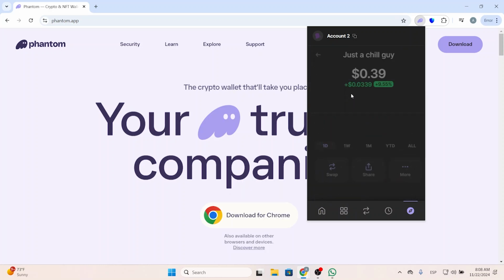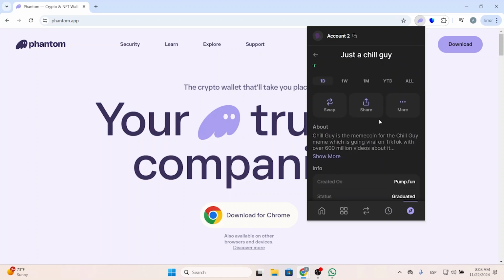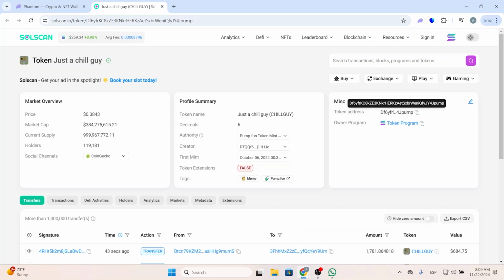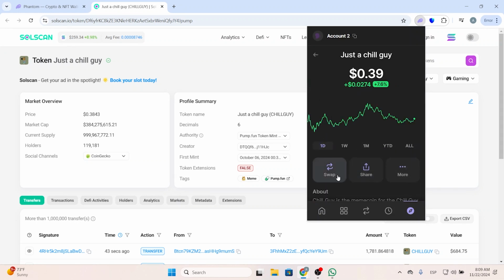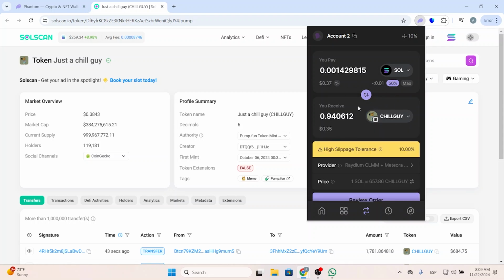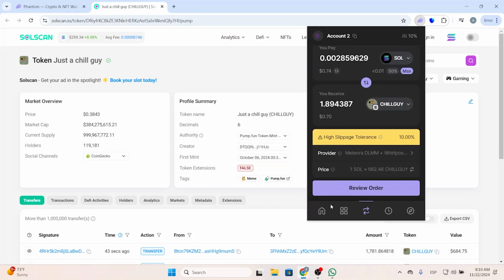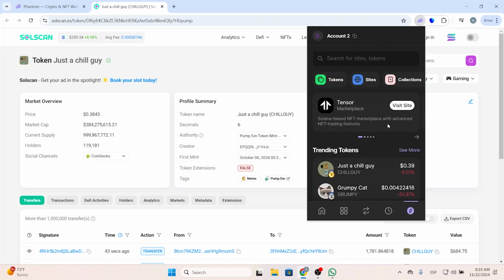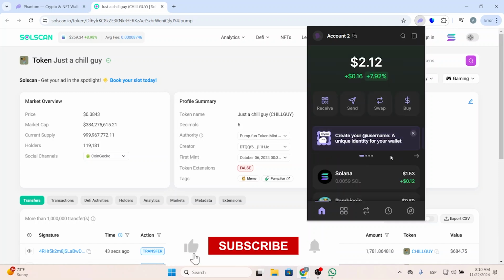How To Buy $CHILLGUY Coín on Phantom Wallet (Easy Tutorial)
How To Buy CHILLGUY Solana Memecoin in Phantom Wallet Step By Step Tutorial

In this video you will learn how To buy the recent memecoin $CHILLGUY on your phantom wallet step by step with solana.
If you want to Buy It with FIAT you need to Buy solana or other coin first, then swap it